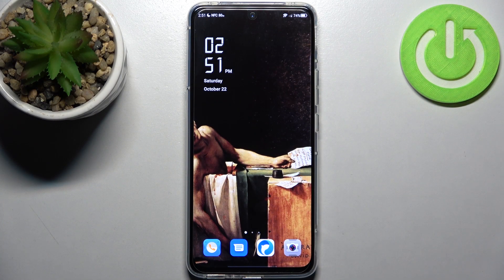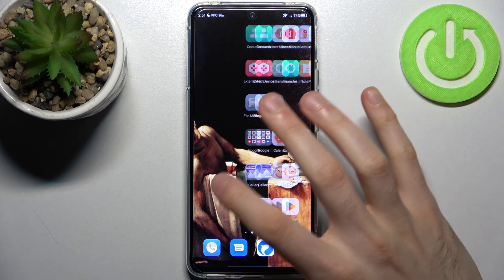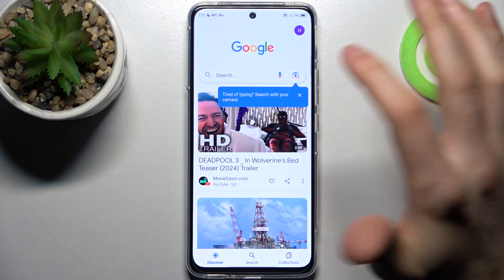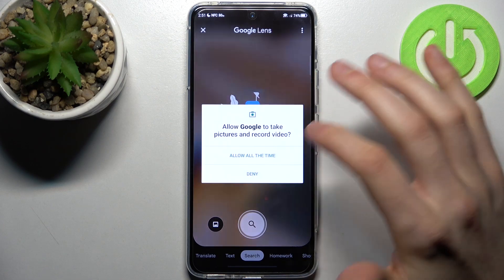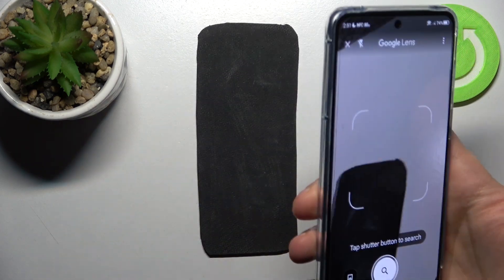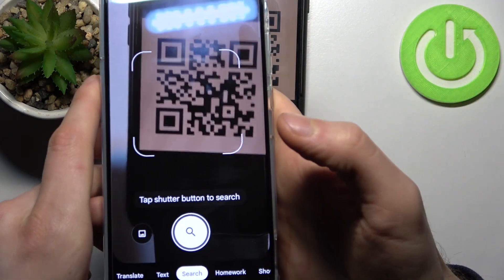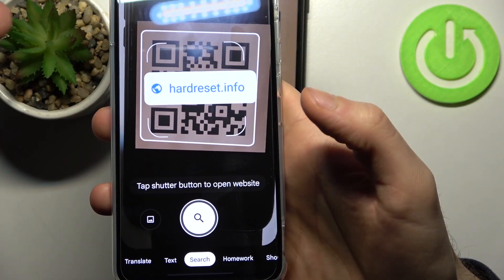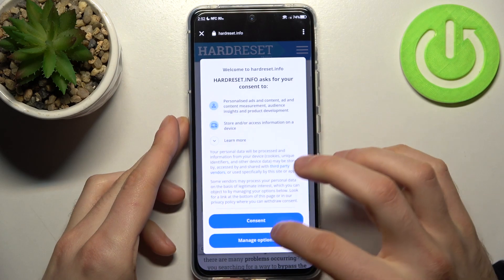How To Scan QR on NUBIA RedMagic 6 Racing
Check more info about NUBIA Red Magic 6 Racing:
Are you wondering how to scan QR on NUBIA Red Magic 6 Racing? In this video we will show how to scan QR on NUBIA Red Magic 6 Racing. Follow step-by-step video tutorial.

How to scan QR on NUBIA Red Magic 6 Racing?
how to decode QR on NUBIA Red Magic 6 Racing?
How to translate QR on NUBIA Red Magic 6 Racing?